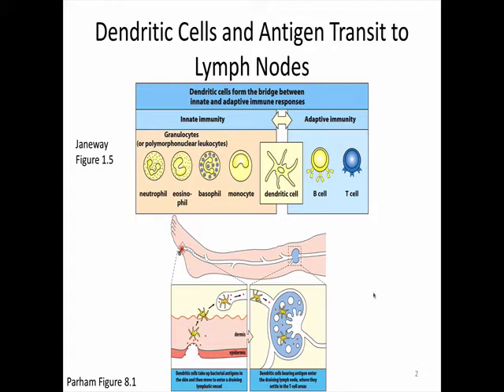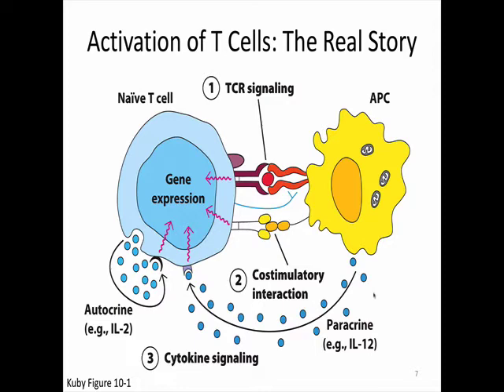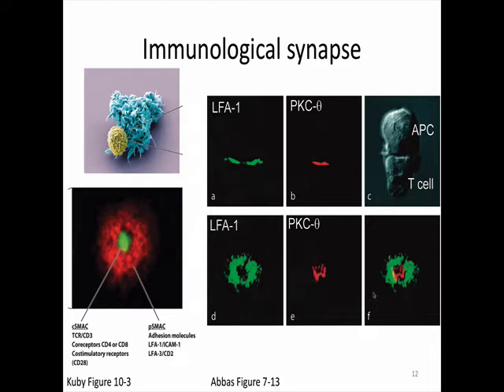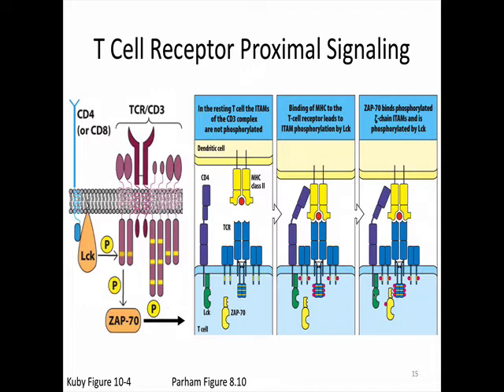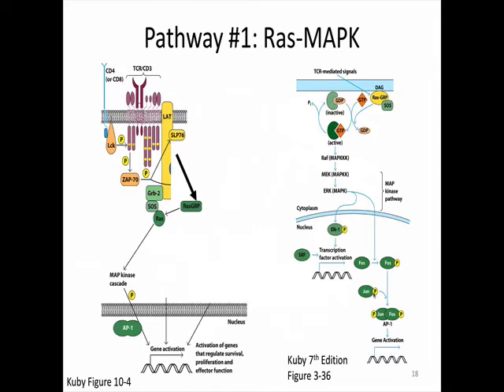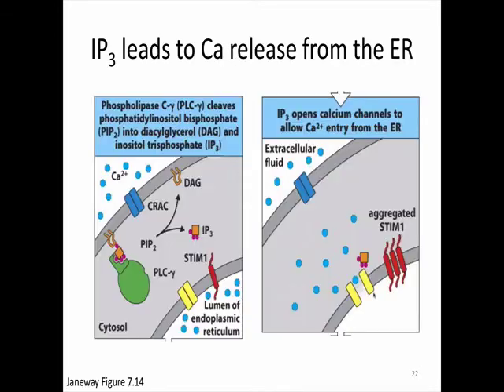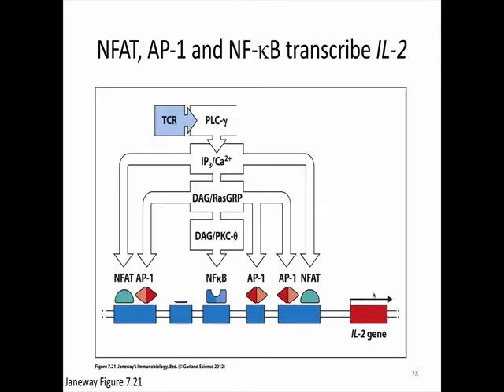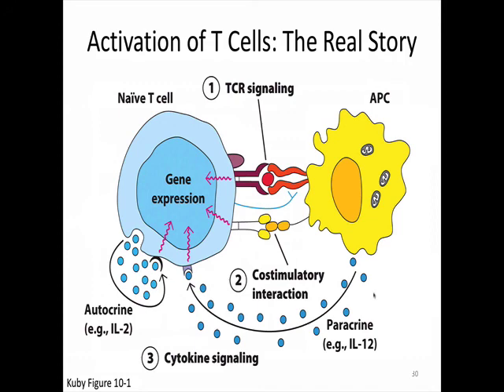Immunology Lecture 21: T Cell Actvation